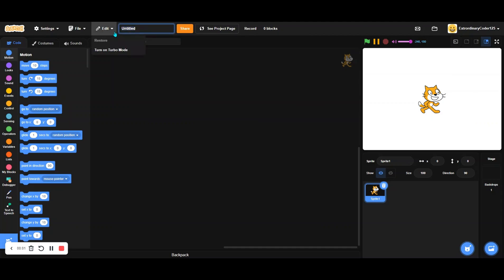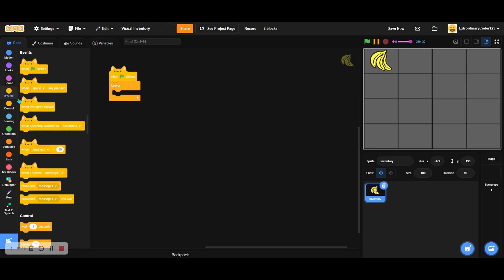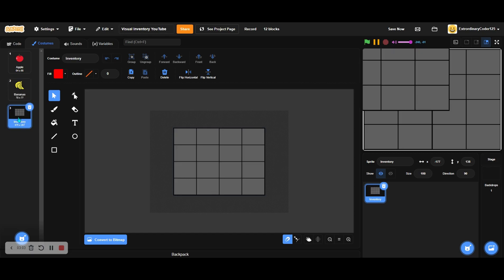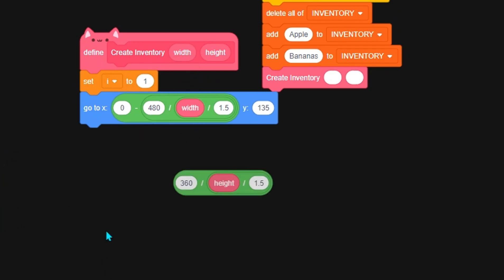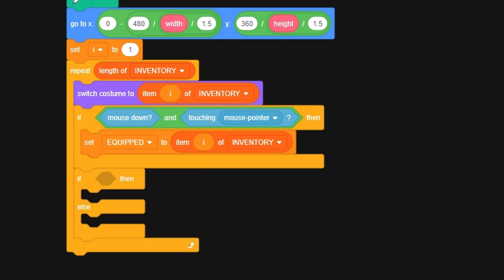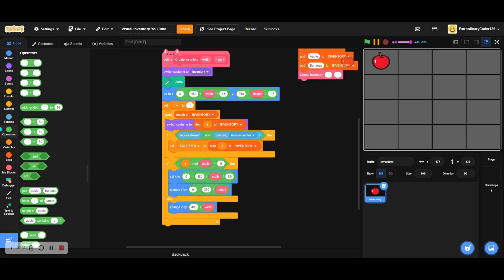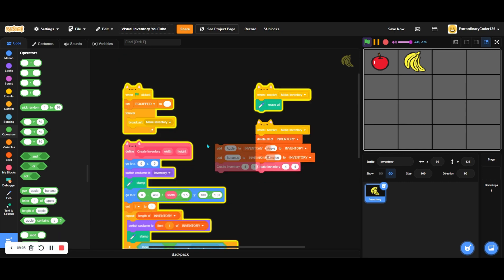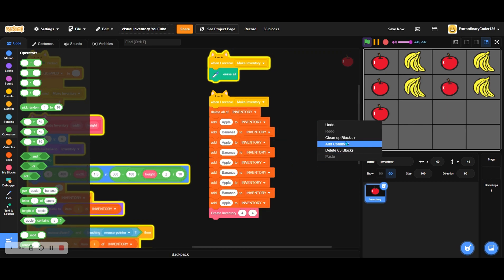How To Make A Visual Inventory on Scratch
So this video is about using costumes for the inventory items, using repeat loops and custom blocks to draw our inventory, and using the pen extension to save clones and let our projects be less laggy!